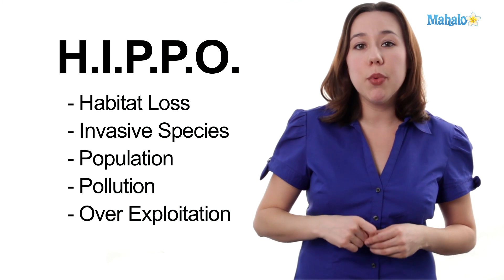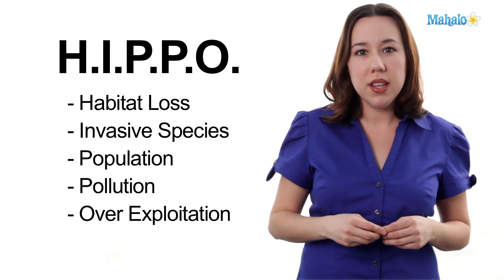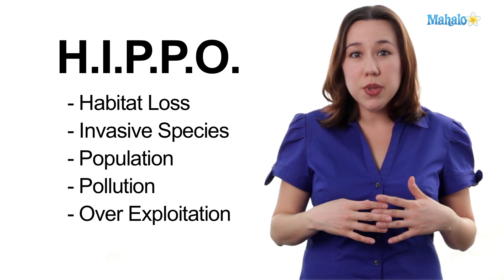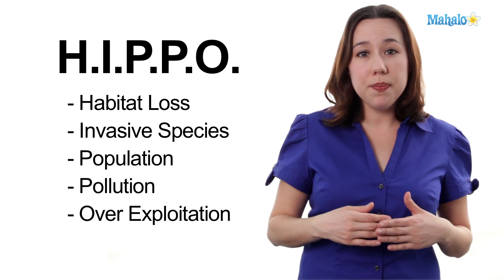Learn Biology: Threats to Biodiversity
Mahalo biology expert Mary Poffenroth explains the threats to Earth's biodiversity.

Biodiversity, or the variation of life forms within an ecosystem, is essential to the continuation of life as we know it. If the Earth's biodiversity were to suddenly become less diverse, there would be significant challenges that humans as a species may not be able to overcome.

There are several different factors that have a serious impact on the biodiversity of the world. These threats should be evaluated on an individual basis, as well as how they all interact. By tackling these threats, the diversity of the planet can be maintained and we can help to ensure our survival, as well as ensuring a legacy of diversity for future generations.

There are five major threats to biodiversity. They can be simplied into the acronym HIPPO -

H: Habitat. As people expand their living area, animal habitats begin to shink. These shrinking habitats leave animals feeling cramped and often leads to added stress. This stress can result in the extinction of various animal species.

I: Invasive Species. Invasive, or introduced, species are often put into unnatural environments by humans. These animals or plants often outcompete the native species and have no natural predators  allowing them to control the environment and destroy native creatures.

P: Population. The population that treatens biodiversity most is the human population. As the human population increases, so does the amount of resources needed to keep them satisfied. The appropriation of these resources means that they are not available to the plants or animals who need them for survival.

P: Pollution. As pollution increases, the plants and animals find it more and more difficult to survive. Ridding the world of, or at least limiting the pollution would not only help the world's plants and animals, but it would also help humans as well.

O: Overexploitation is the process in which humans use too much of a single resource. This can result in the loss of different species or environments.c